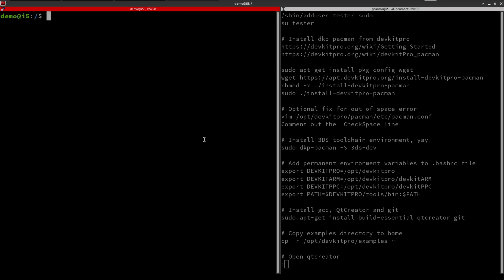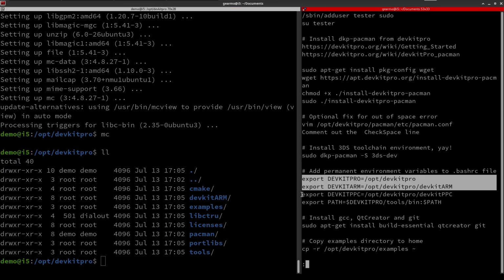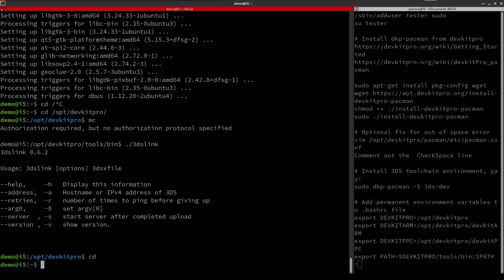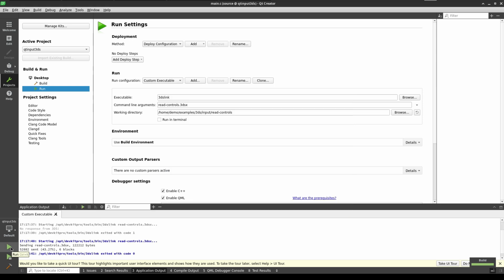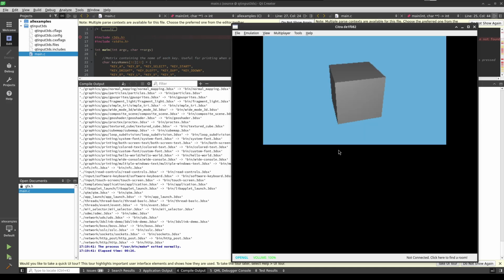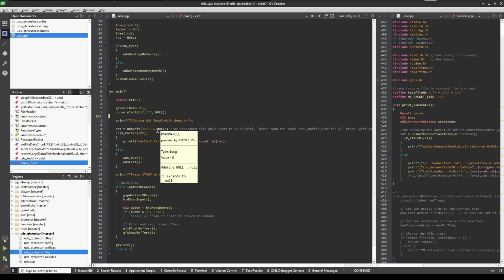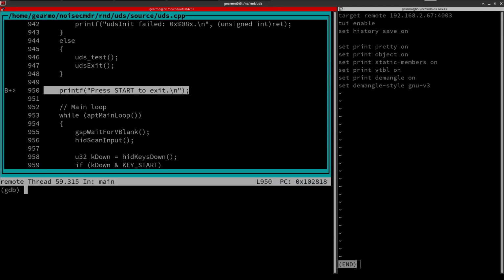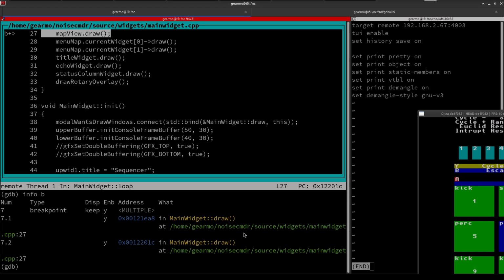My IDE setup for C++ programming the Nintendo 3DS with devkitpro and Qt-Creator in Linux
Ever wanted to write an app for the Nintendo 3DS? Now you can!

Install dkp-pacman from devkitpro

chmod +x ./install-devkitpro-pacman
sudo ./install-devkitpro-pacman

Optional fix for out of space error
nano /opt/devkitpro/pacman/etc/pacman.conf
Comment out the  CheckSpace line

Install 3DS toolchain environment, yay!
sudo dkp-pacman -S 3ds-dev

Add permanent environment variables to .bashrc file
export DEVKITPRO=/opt/devkitpro
export DEVKITARM=/opt/devkitpro/devkitARM
export DEVKITPPC=/opt/devkitpro/devkitPPC
export PATH=$DEVKITPRO/tools/bin:$PATH

Install gcc, QtCreator and git
sudo apt-get install build-essential qtcreator git

Copy examples directory to home
cp -r /opt/devkitpro/examples ~